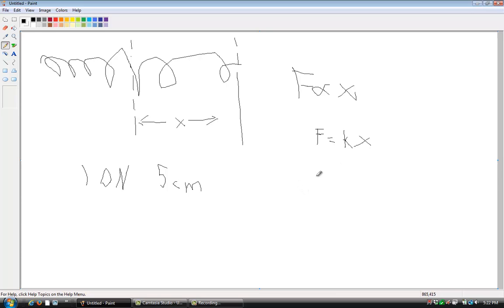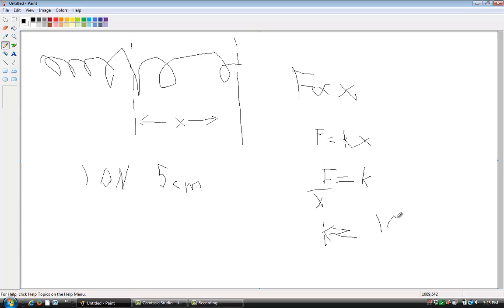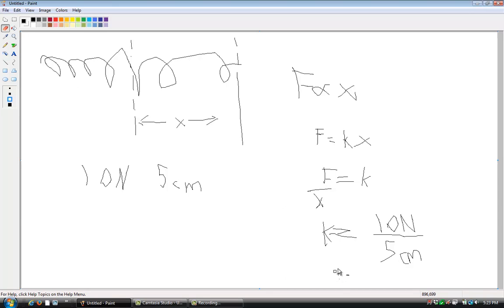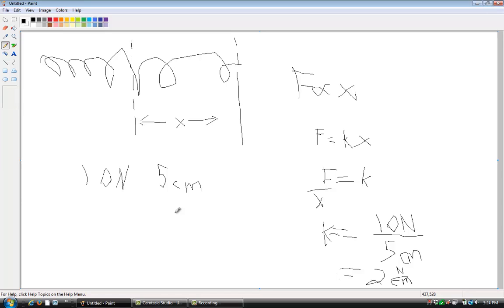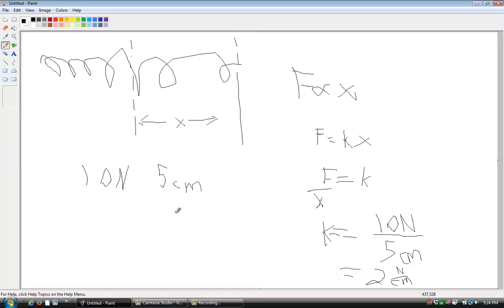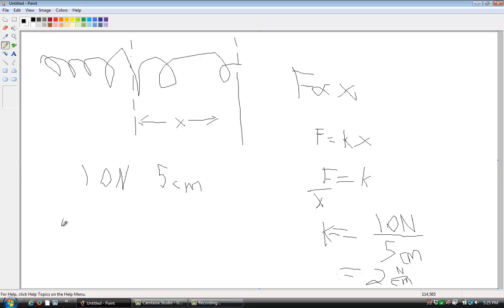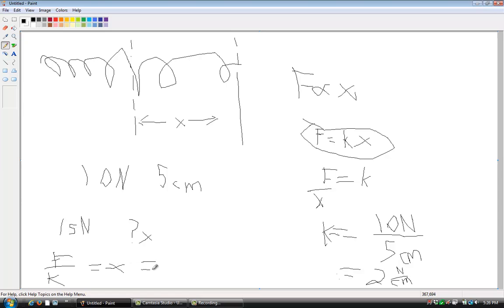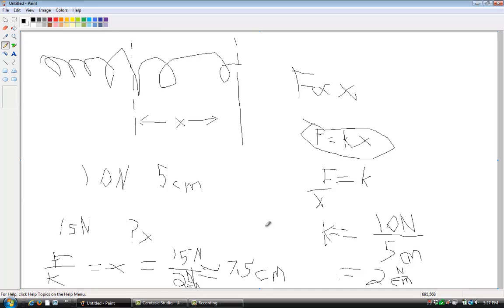Direct Proportionality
brief discussion of the directly proportional relationship of two variables